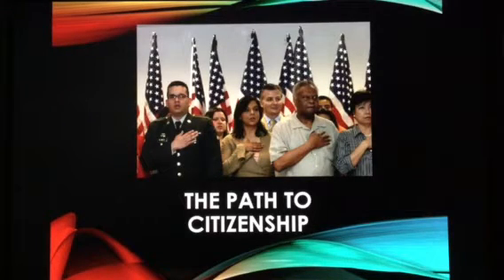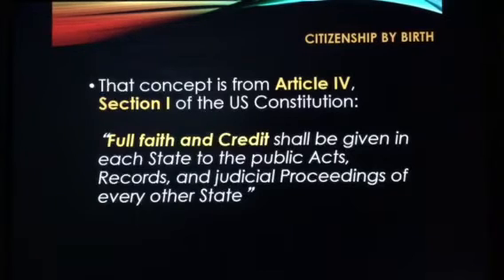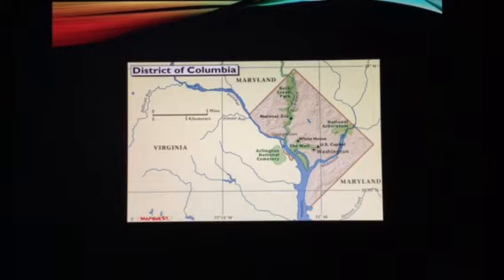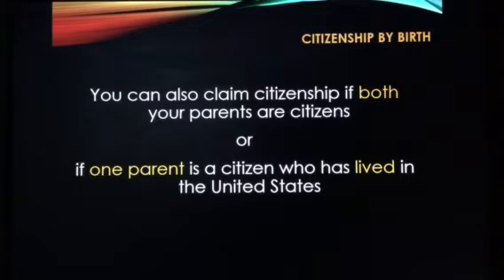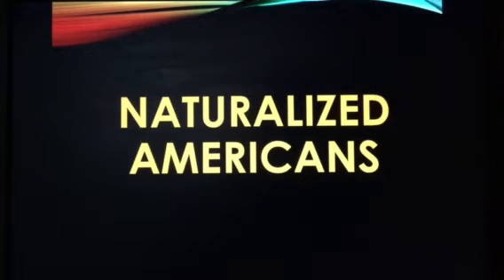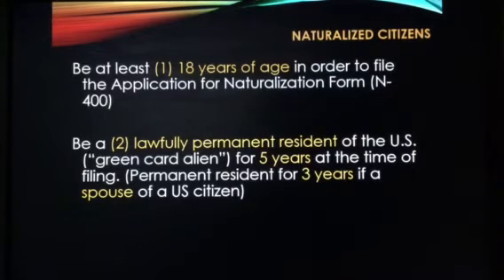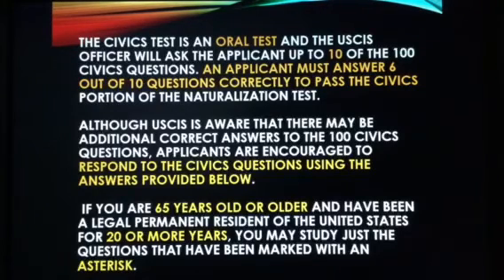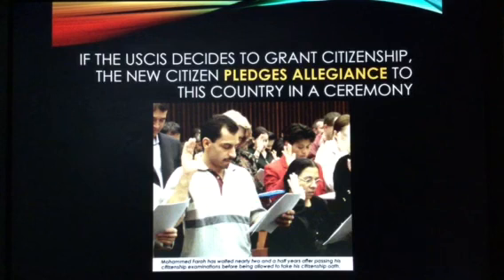Lesson 3 - The Path to Citizenship